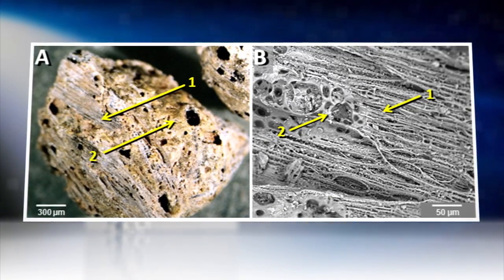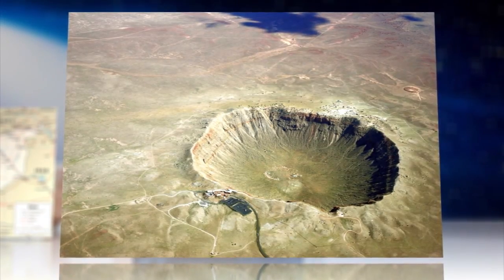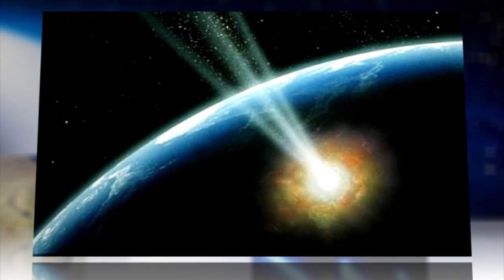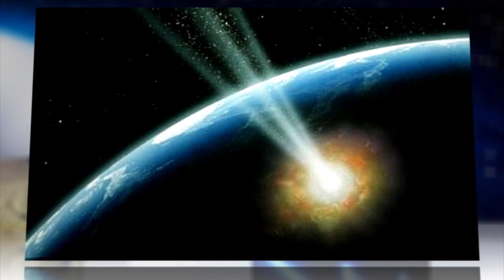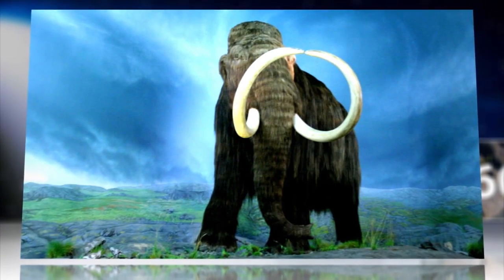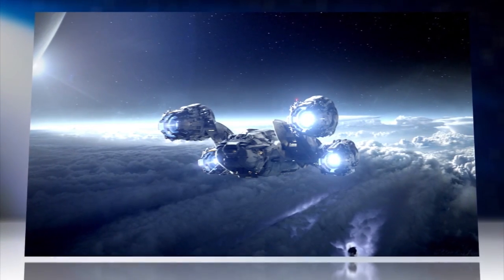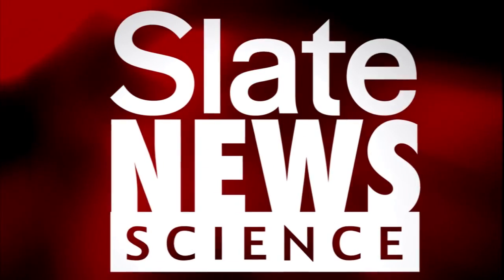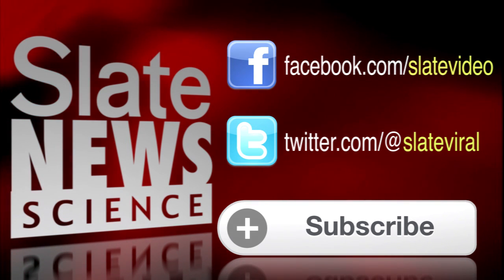Newly Discovered Alien Melt-Glass: Explanation of Mammoth Extinction?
Follow: @SlateViral, Facebook.com/SlateVideo
Watch: YouTube.com/Slatester, SlateV.com

Were mammoths done in by a fragmented alien comet 13,000 years ago?

Probably, says a team of researchers studying melt-glass material from sedimentary rock in Pennsylvania, South Carolina, and Syria. Scientists report the material discovered—formed at temperatures as high as 3,600 degrees Fahrenheit—isn't cosmic, volcanic, or man-made, and is consistent with similar stuff found in places like Arizona's Meteor Crater.

These siliceous scoria-like objects, or SLOs, likely struck the Earth at several epicenters 13,000 years ago, as part of a swarm of meteorite or comet fragments. And that impact may have begun what is known as the Younger Dryas—an unusual cold climactic period that coincided with the massive extinction of everything from mammoths and giant ground sloths to fauna that covered the planet at the time. See? You don't have to go to Prometheus—we've already got a real story about extra-terrestrials destroying life on Earth as we know it.